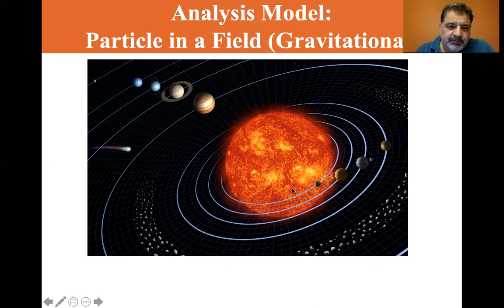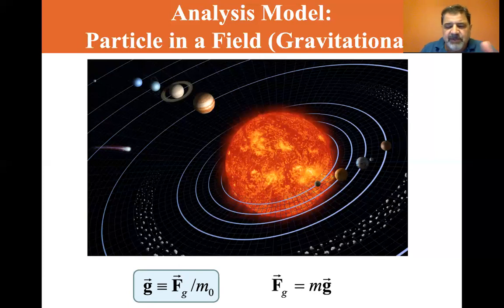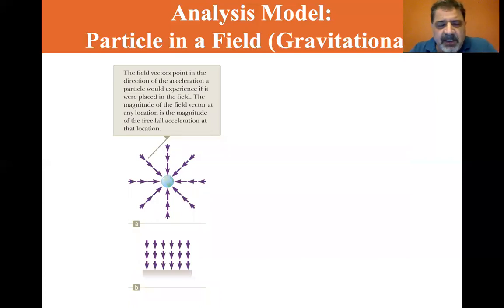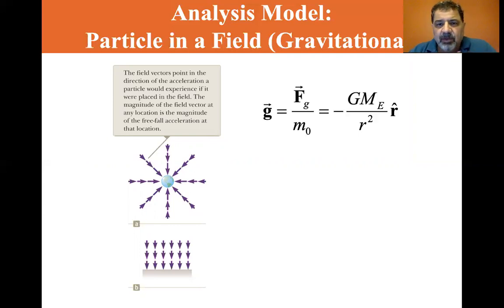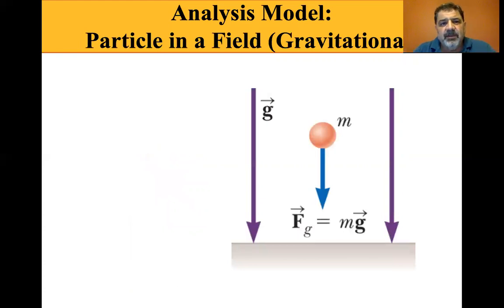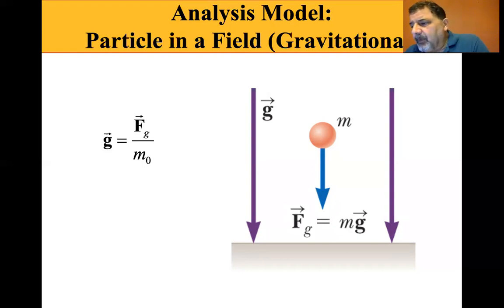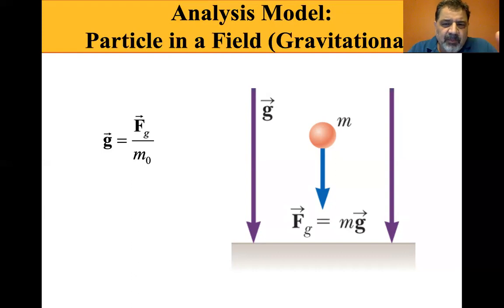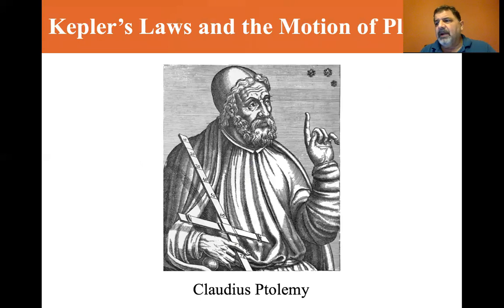University Physics Lectures, Particle In A Gravitational Field